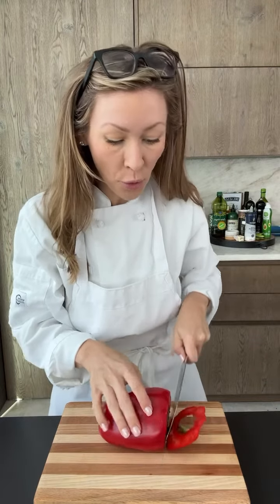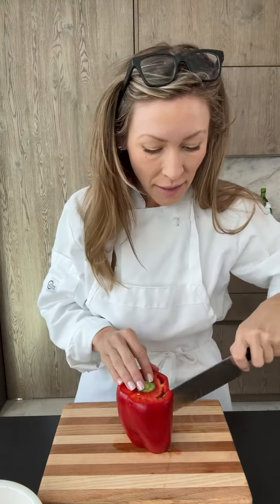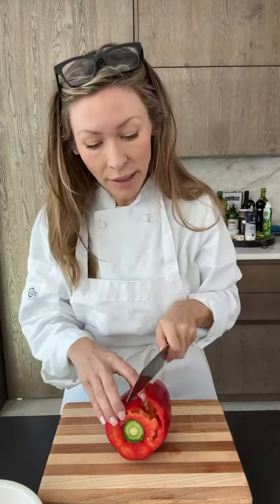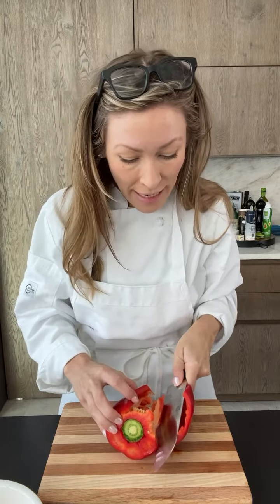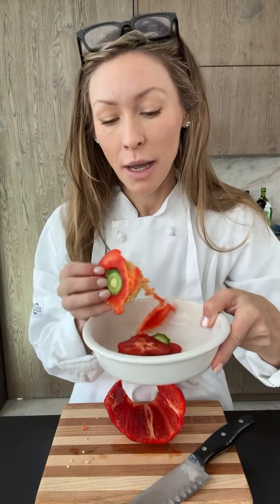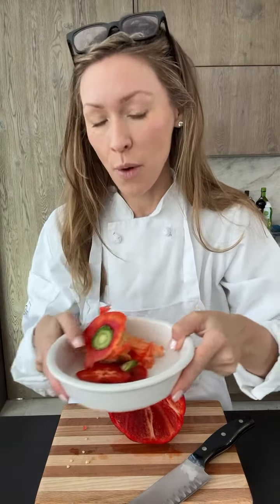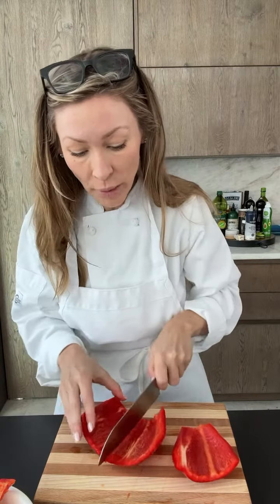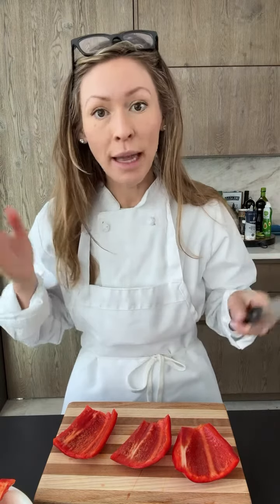How to Cut a Bell Pepper like a Chef!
Healthyish Hacks and Culinary Facts
I’m Sarah your online bestie! And I’m in culinary school so you don’t have to be…and today we’re talking bell peppers!
First thing you want to do is wash and dry the bell pepper. Once it’s clean you can carefully remove both ends.
Next, make a slice into the pepper and lay it flat. Use your chefs knife to carefully remove the seeds and pith. I like to save these scraps and add them to my dirt making machine, but you can do whatever works best for you!
Finally, you can cut the pepper in a variety of ways..dice it, julienne, or mince. It’s that simple.

Happy Cooking!